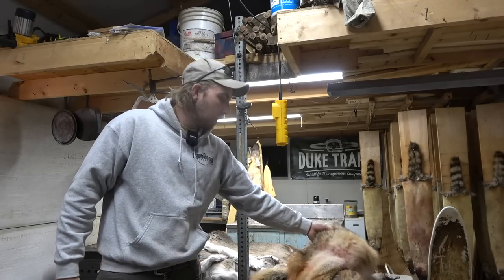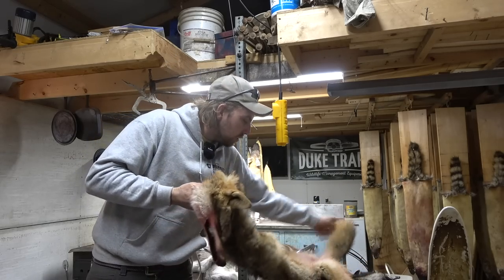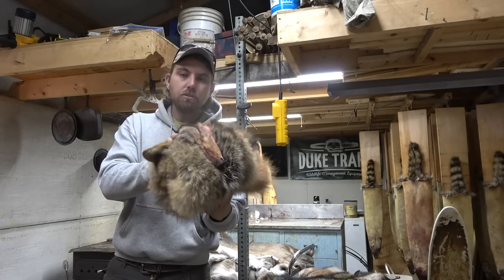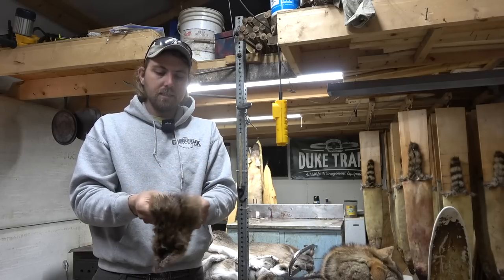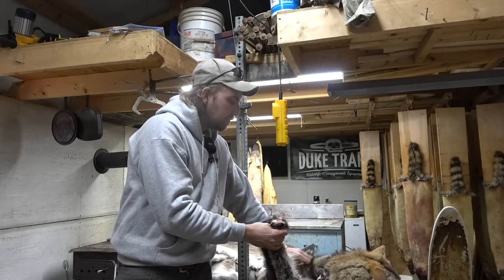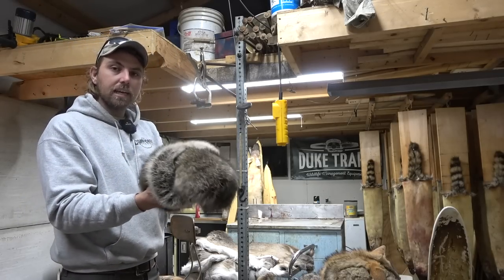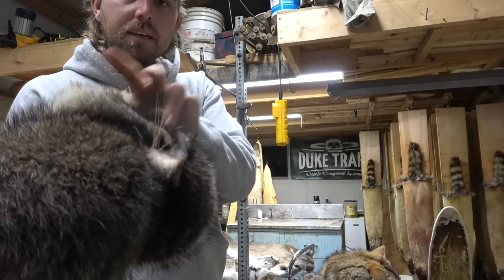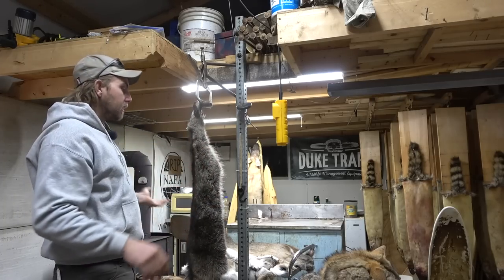How To Freeze Fur (Fur Handling Tips)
Follow me @Total Angling Experience